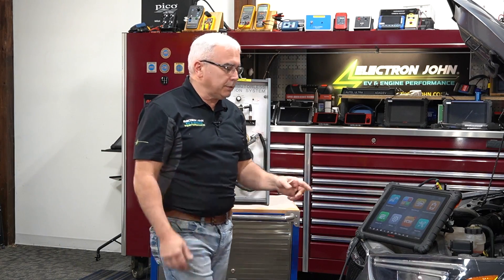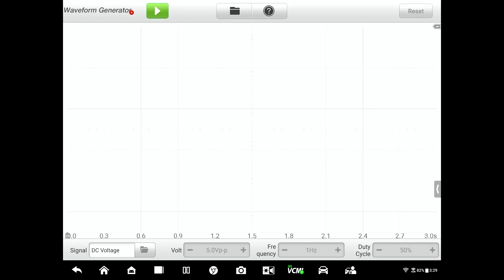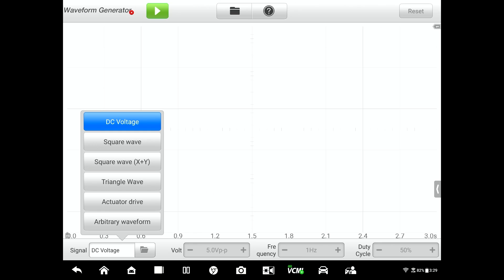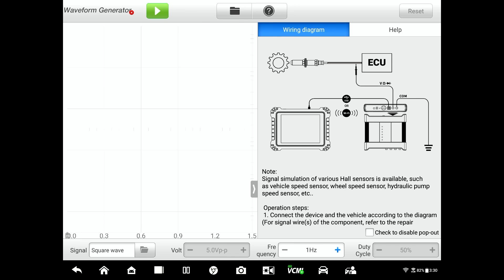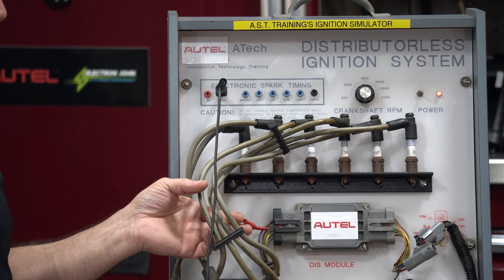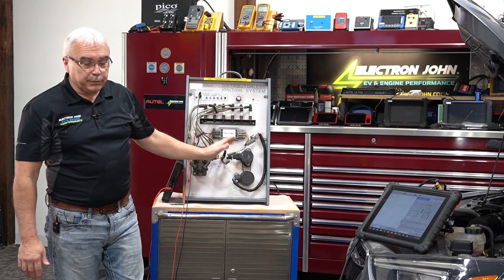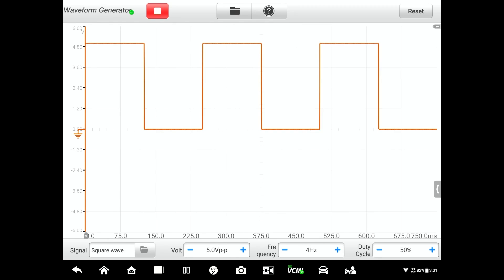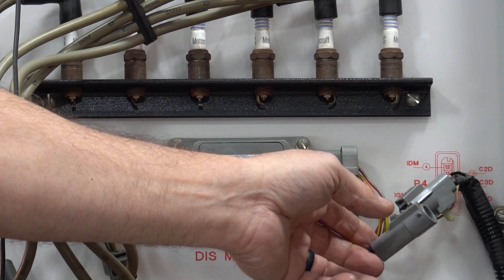How To Use The Waveform Generator On An MS919 Or MSUltra | Autel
“Electron” John Forro demonstrates how to use the waveform generator available on the Autel MS919 and MSUltra diagnostic tablets.  This Function enables the technician to simulate known good waveforms to a vehicle’s PCM, saving time and money by inspecting suspected faulty components before replacing them.